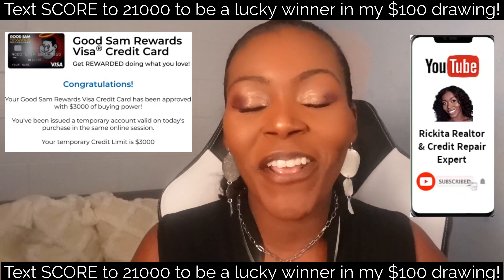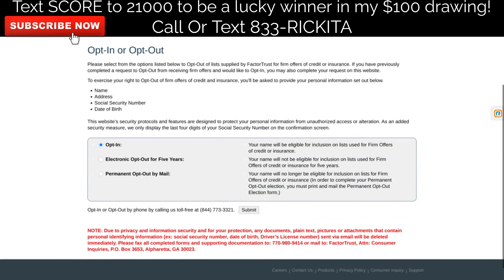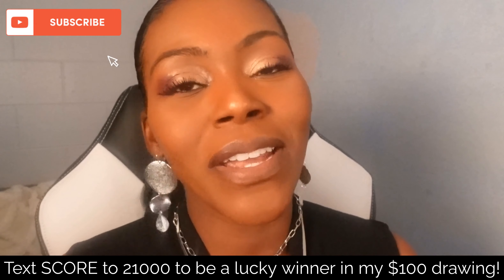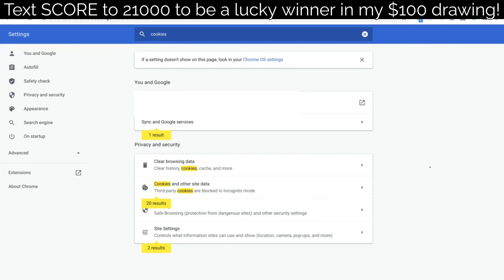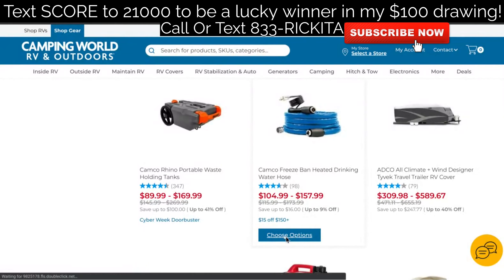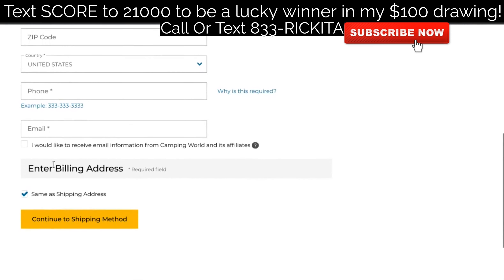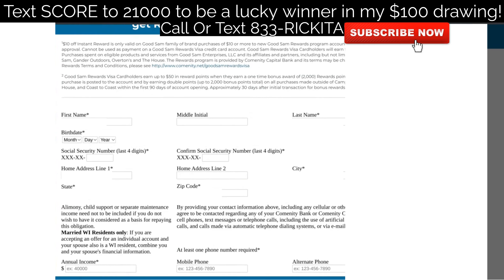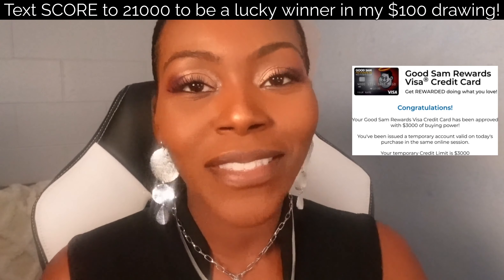HOW to do the Shopping Cart Trick Tutorial [2024] | $3,000 Visa Card With No Credit Check | Rickita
Shopping cart trick 2023! The shopping cart trick is an easy way to get approved for a credit card with no hard inquiry. It's one of my big credit card hacks. When you follow these instructions there will be no credit check. A few clients stated that they were able to get approved for a $25,000 credit card! Get approved for these credit cards without a credit check.

0:00 Opt-In To Receive Offers
2:59 Clear Cookies & Allow Pop-ups
4:51 Visit Website
8:40 Complete Application
10:02 Ending Results